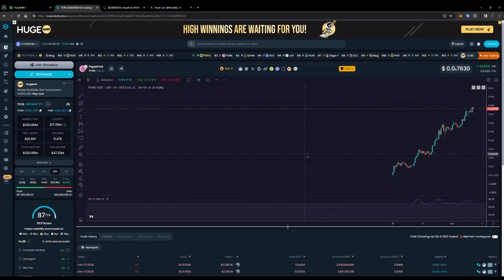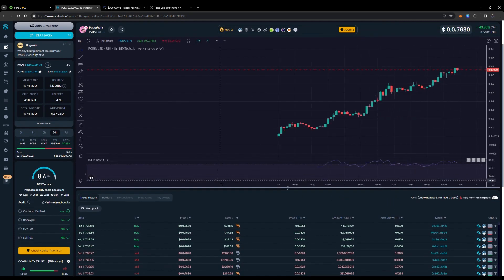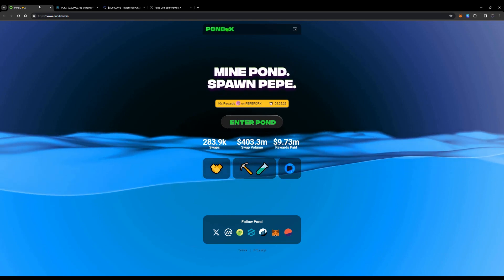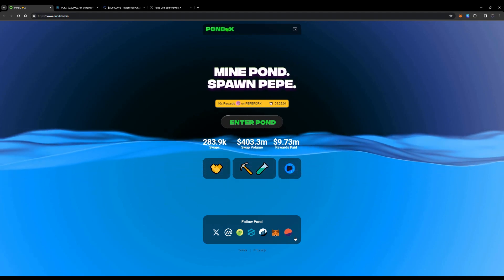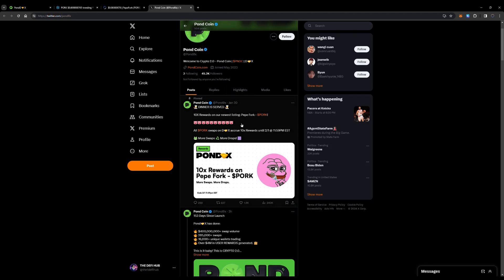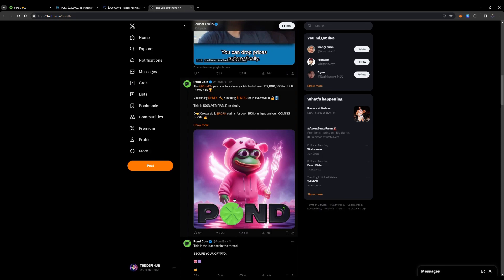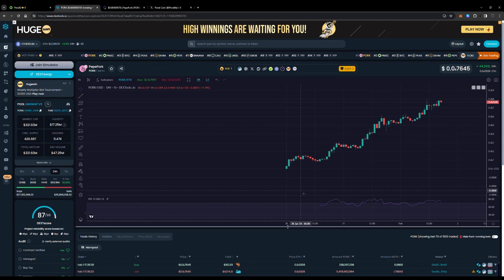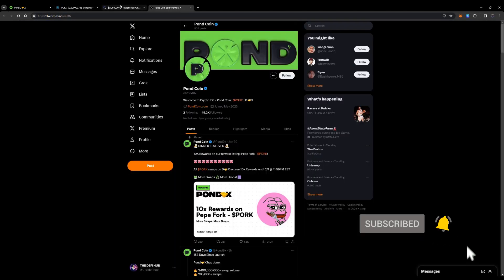PepeFork | $PORK Trending on Dextools!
⚡ Hello and Welcome back to THE DEFI HUB! ⚡
Today we'll be talking about $PORK PepeFork Token on Ethereum.

⚡ Need THE DEFI HUB to cover your project? ⚡